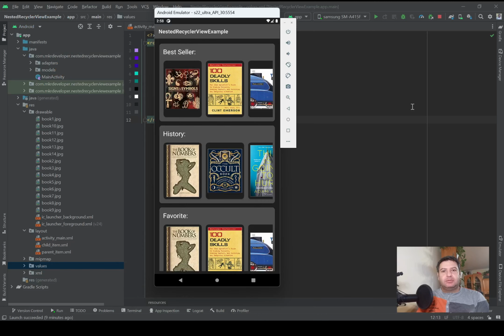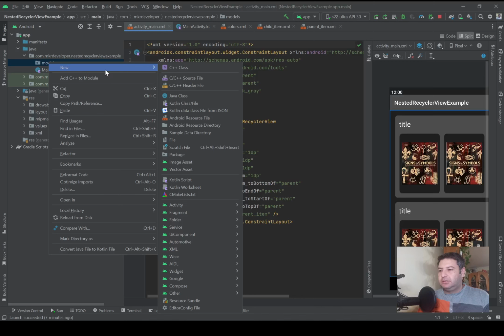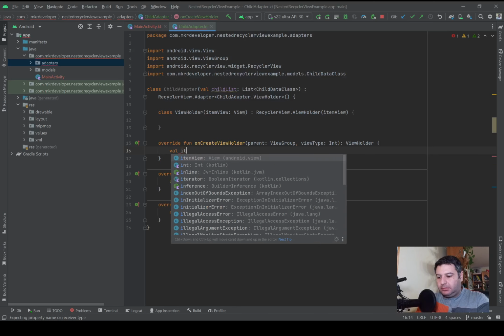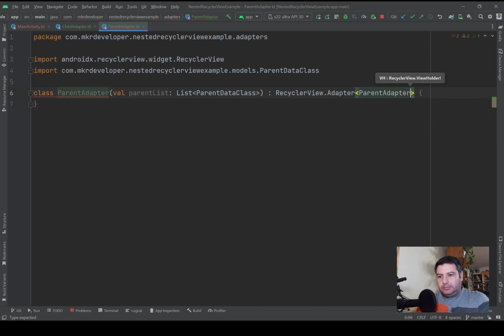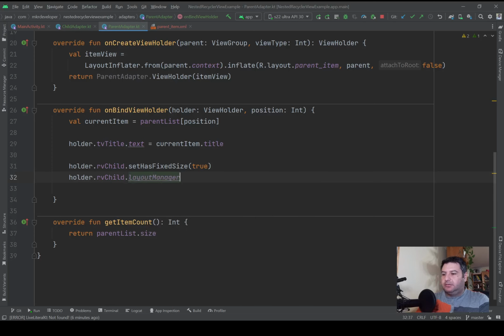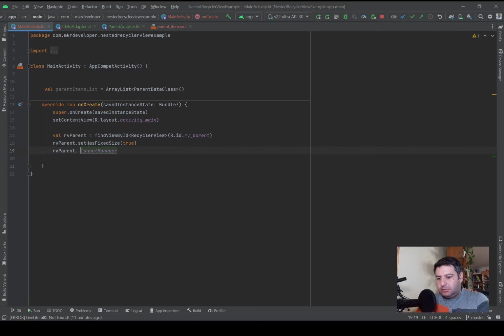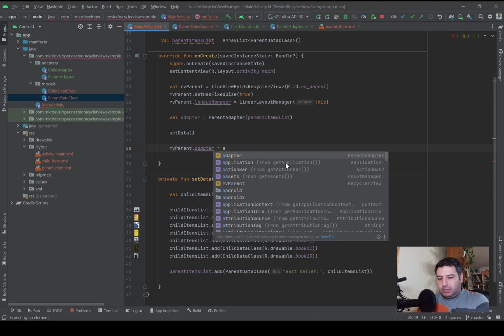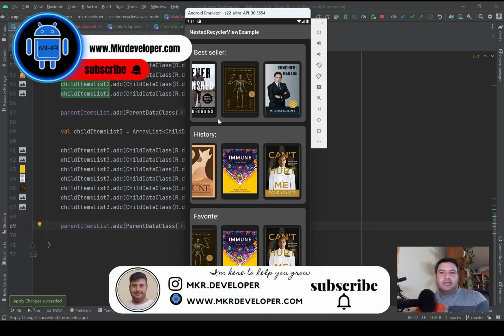How to implement nested recyclerView. android studio | Kotlin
In this video, I will show you how to use Grid RecyclerView.

Timestamps:
00:10 Introduction
00:47 Layout Design
03:27 Data classes
05:44 Adapters
18:49 Setting the data on recyclerViews
24:48 Testing the App
28:39 Ending